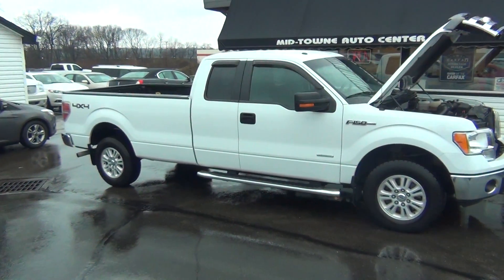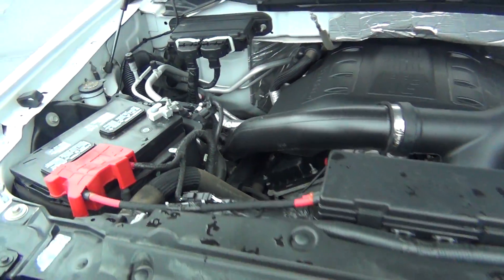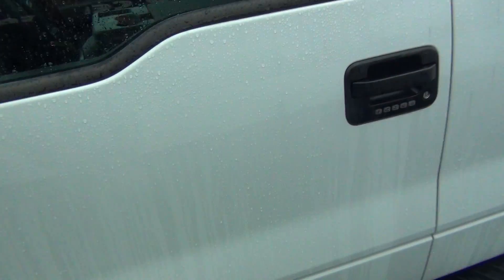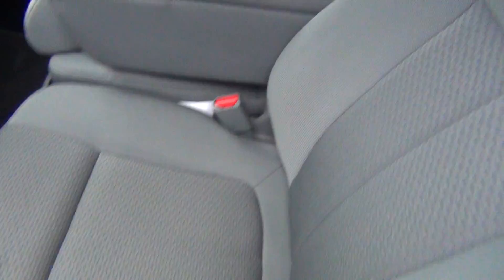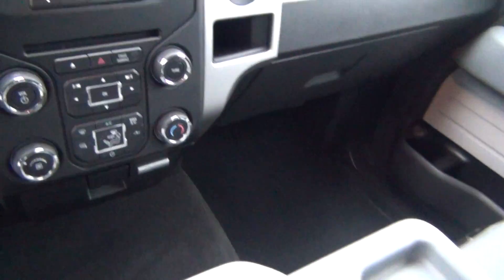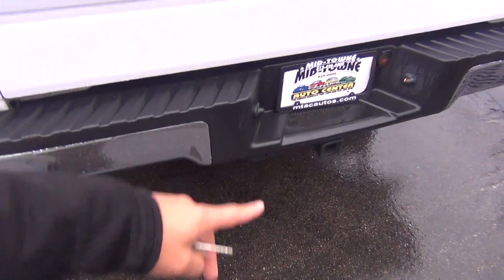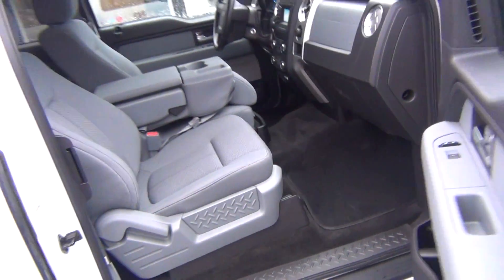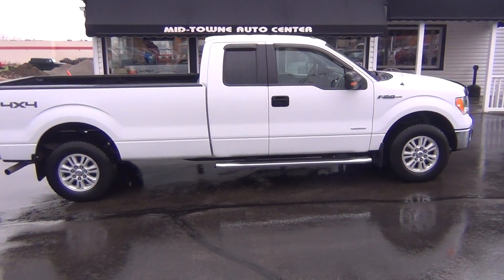13 f150 xlt